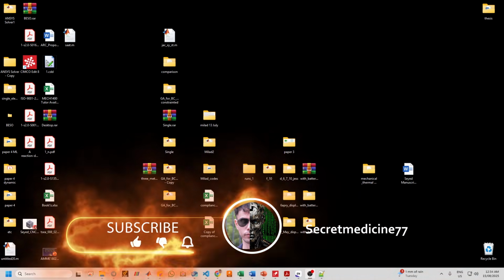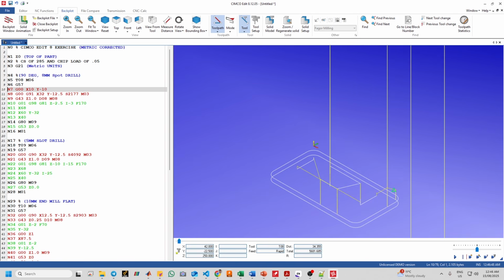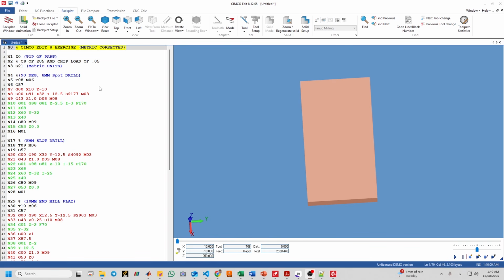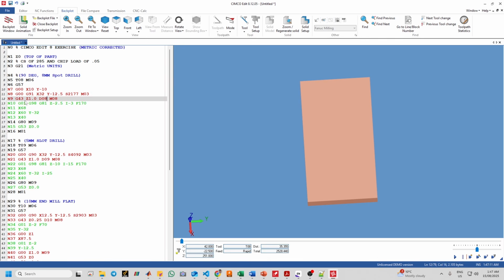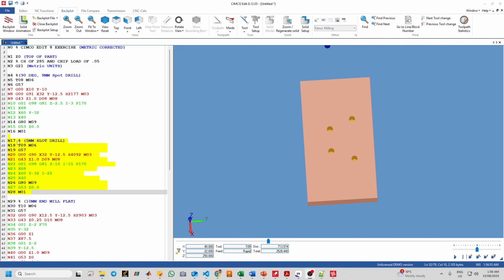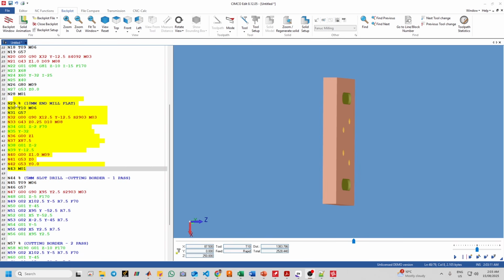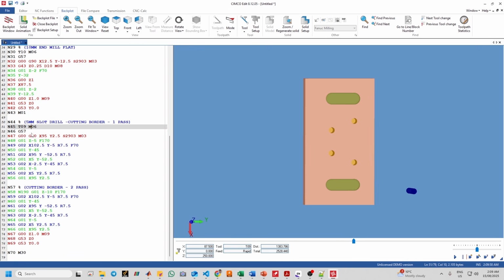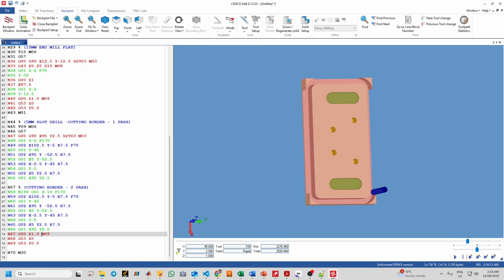Cimco Edit 8